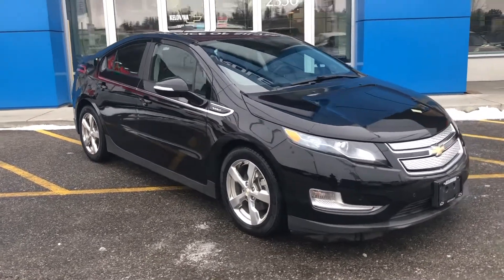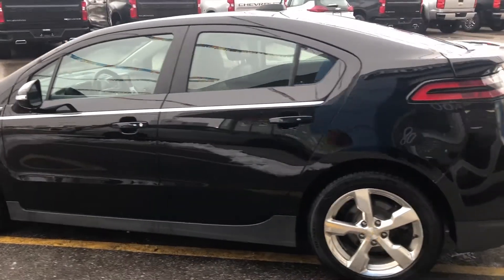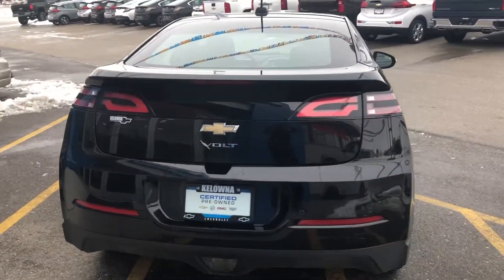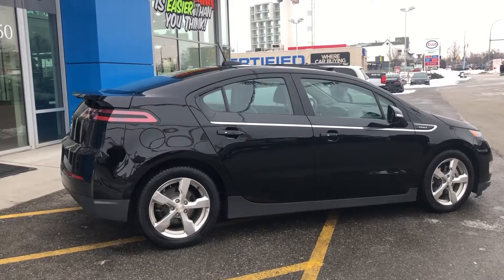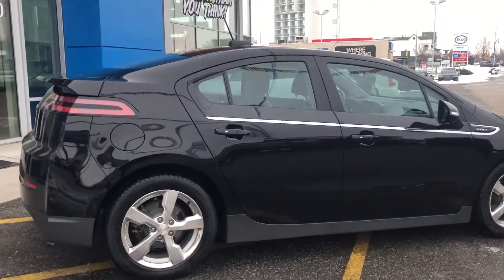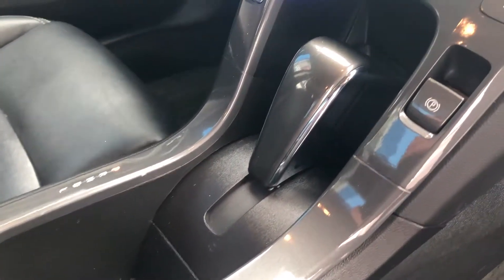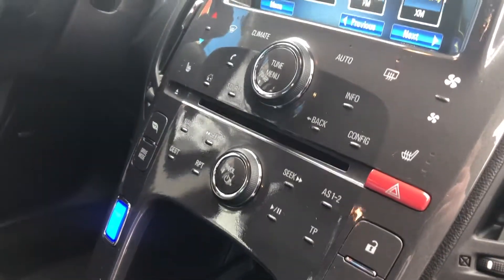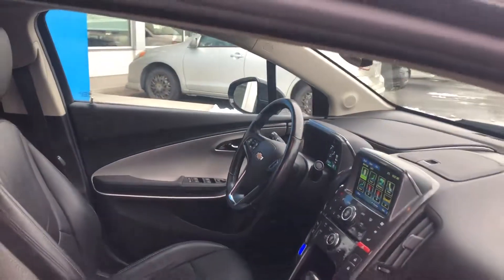2015 Chevrolet Volt Hybrid, Back Up Camera, Leather, Bluetooth Hatchback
Low km and BC Local! This hybrid is equipped with the Premium Trim Package in addition to the Safety Package 2!

The Safety Package 2 includes Forward Collision Alert, Front Park Assist, Lane Departure Warning, as well as a rear view camera with Park Assist. Meanwhile, the leather wrapped steering wheel and upholstery, rear storage armrest, and heated seats are all features of the Premium Trim Package.

Anyone who is looking for a great commuter car need look no further! The Volt has standard creature comforts, like air conditioning, remote keyless entry, power heated door mirrors, and power windows. Stay entertained and informed with the MyLink Audio with Navigation. It is also Bluetooth capable and comes with a Bose Audio System to help you listen to your favourite tunes.